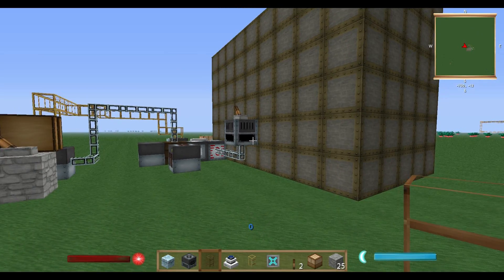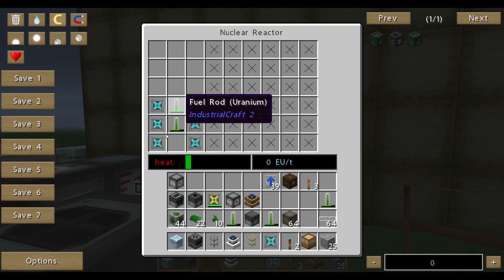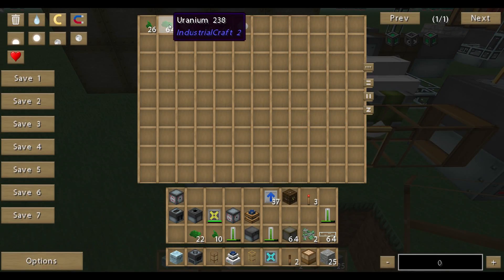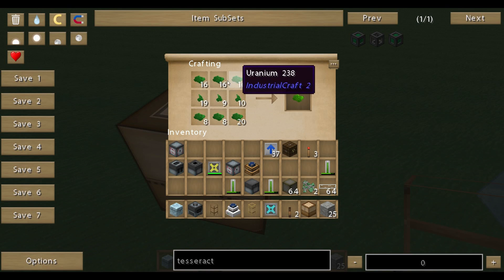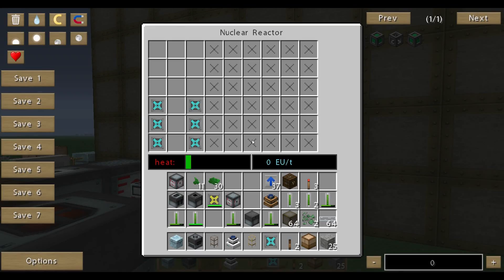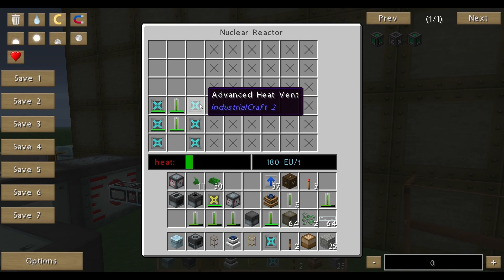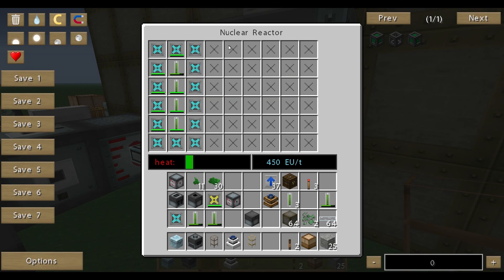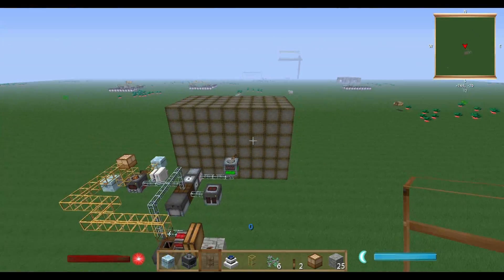Minecraft Tutorial: Easy Nuclear Reactor / Power [IC2] [English]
Servus Guys,

another "easy" Tutorial about producing nuclear power and setting up an reactor. The Fuel-making-process is also included.

I am playing the Chaosville Mod, which has IC2 Experimental included.

If you want to see the impact of a nuke, watch these videos:

Have fun and dont blast your home away ;).

Google +: Natürlich vorhanden ;)

》》》Kostenlos 30 Tage Amazon Prime & Santi kostenlos unterstützen

Alle Amazon & mmoga Links referenzieren auf das Partner Programm von dem jeweiligen Anbieter - ist für Euch komplett kostenlos, ändert nichts an dem Bestellablauf und ihr bleibt gegenüber mir anonym! Ein Teil der Provision eures Einkaufs wird von dem Partner an mich als Vermittlungsprovision ausgeschüttet. Die Produkte / Spiele werden dadurch nicht teurer für euch!